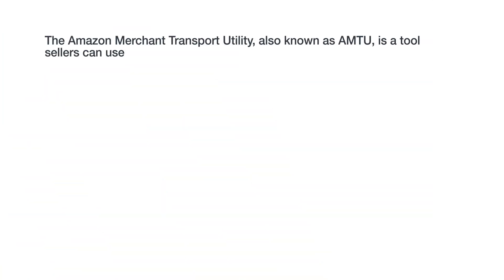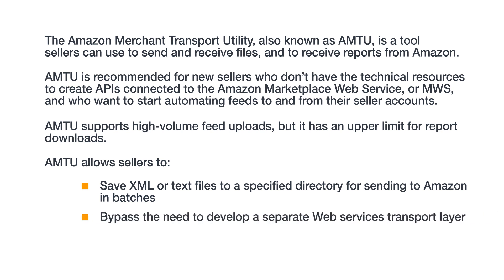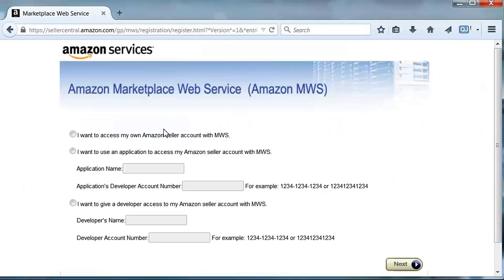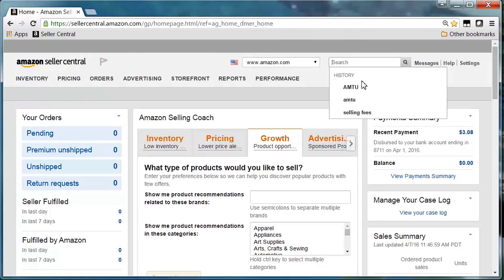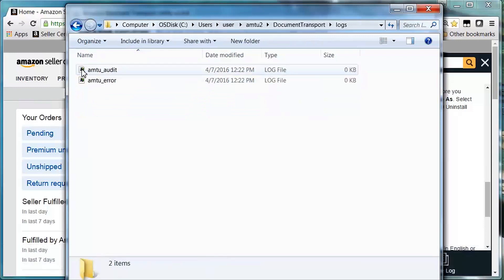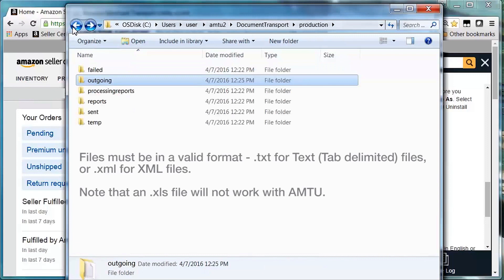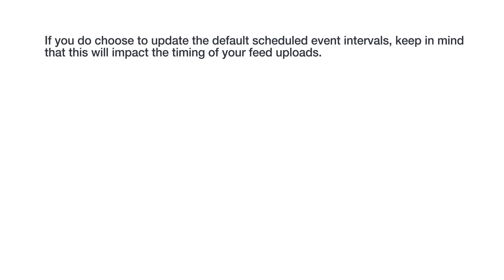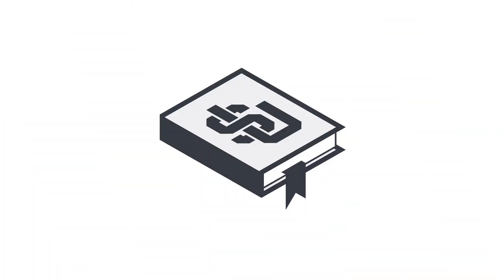Amazon MWS (Marketplace Web Services) - Amazon Merchant Transport Utility (AMTU)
How to install and use AMTU.